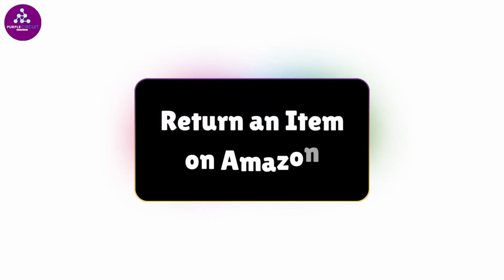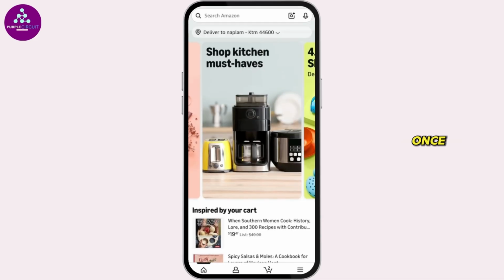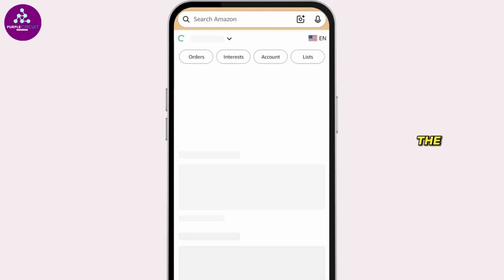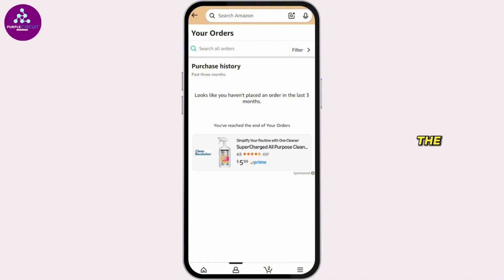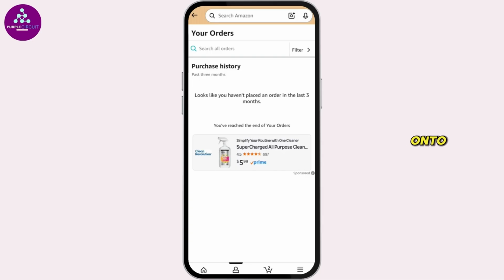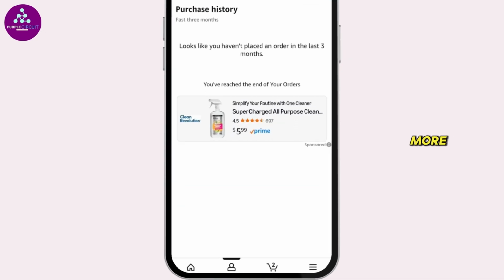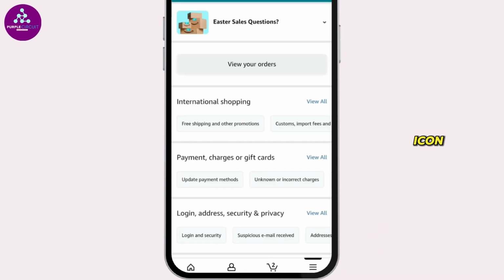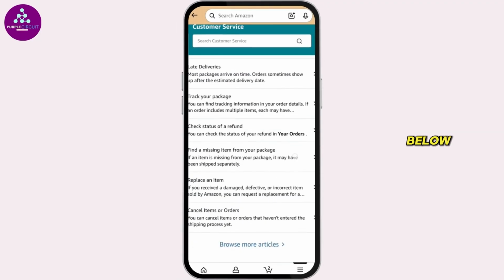How To Return An Item On Amazon | Amazon Refund & Return Guide 2026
Learn how to return an item and request a refund on Amazon in 2026! This step-by-step guide will show you:

How to log into your Amazon account
Navigate to your Orders and Purchase History
Use the Filter option to locate your order
Start a return and check refund eligibility
Access Amazon Customer Service for extra help

Whether it’s a recent purchase or an older order, this video makes returning items on Amazon simple and hassle-free!

Timestamps:
0:00 – Intro
0:05 – Log Into Amazon & Open Orders
0:25 – Start Return & Check Refund Eligibility

how to return an item on Amazon, Amazon return guide 2026, request refund on Amazon, Amazon return request tutorial, Amazon help guide, return purchased items Amazon, Amazon customer service guide, Amazon return process step by step, how to get refund Amazon, Amazon order return instructions